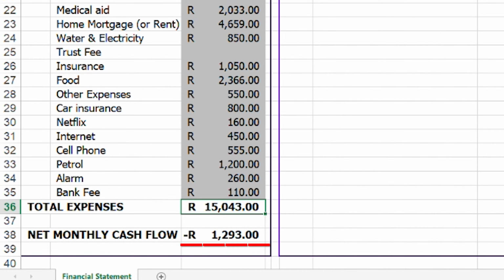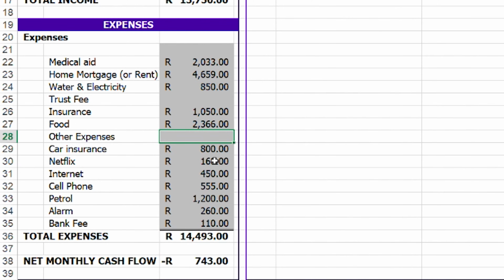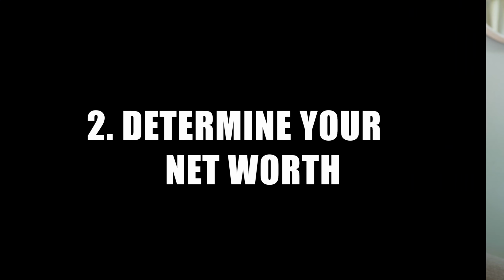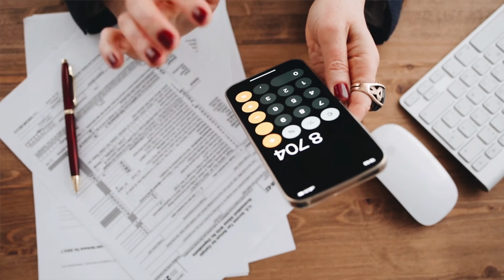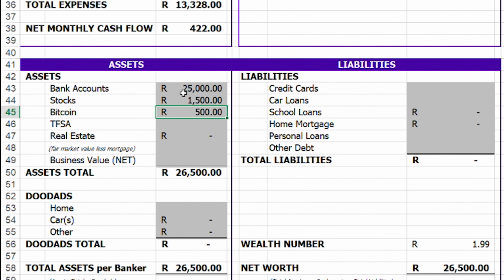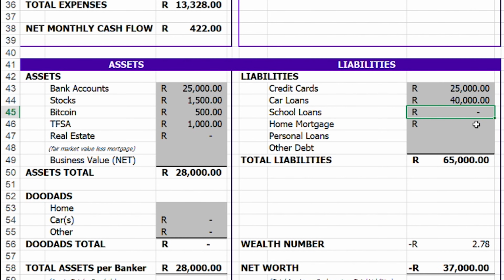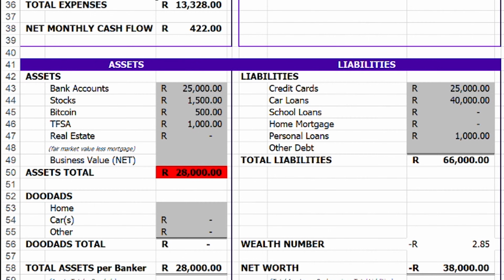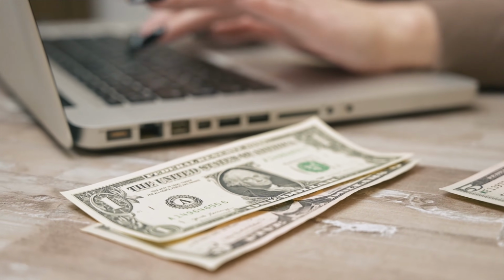4 Practical ways to Improve your Finances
4 Practical ways to Improve your Finances

What's up guys, I Hope that these 4 Practical steps will help you to take control of your finances.

Goodluck with makingmoney 💰

LET ME KNOW IF THERE IS ANY SPECIFIC FINANCIAL VIDEOS YOU WOULD LIKE ME TO DO NEXT!

Instagram 📸: @LouisReynhardt